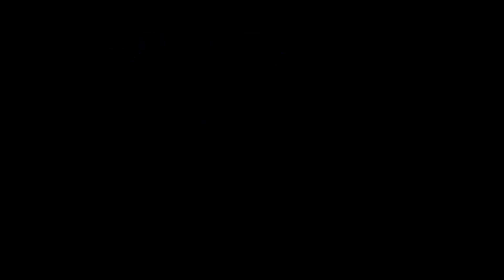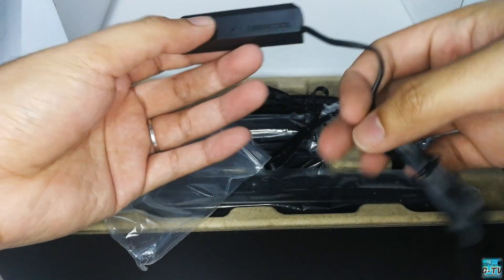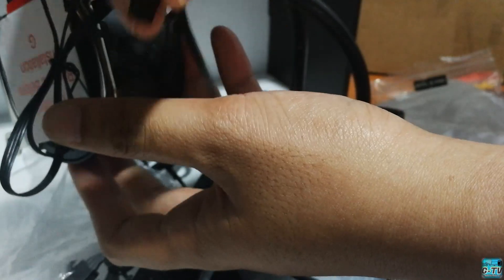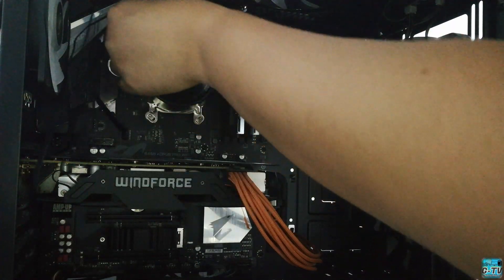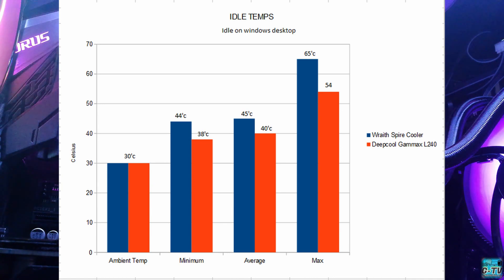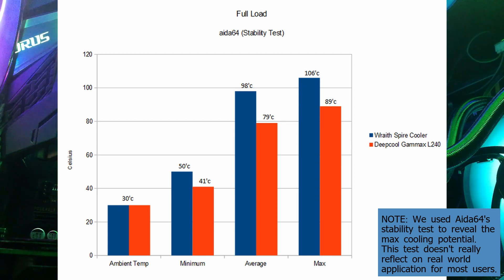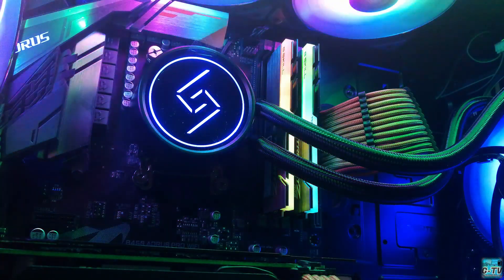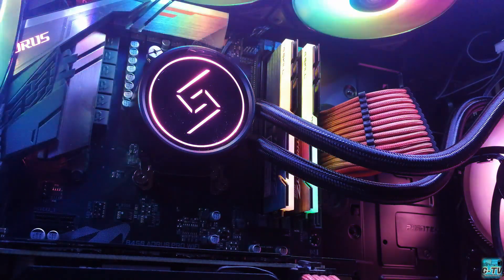Deepcool Gammaxx L240 AIO Liquid Cooler Review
Test bench:
CPU: Ryzen 5 2600X stock speed
Motherboard: Aorus B450 Pro Wifi AM4
Case: Phanteks P400 TG front panel installed
Fans:
w/ Gammaxx L240: 3xCF120(exhaust) 2xRF120 (rad mounted/intake)
w/ Wraith Spire: 3xCF120(exhaust) 2xCougar Dual-X 140mm(intake)

Software used for this review
Aida64
coretemp
HWmonitor
MSI afterburner
CPU-Z
Taskmanager (performance tab)

You can buy the Deepcool 12V RGB Controller (RGB-12) here:
Lazada